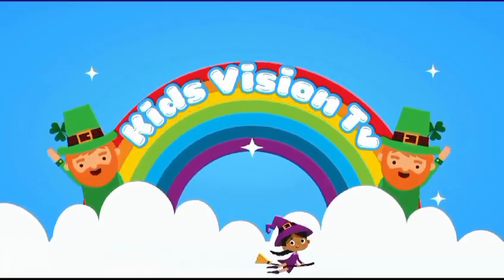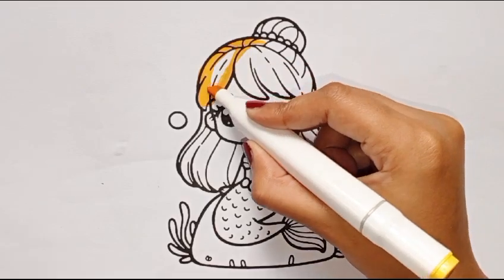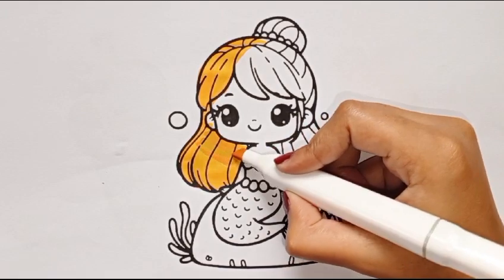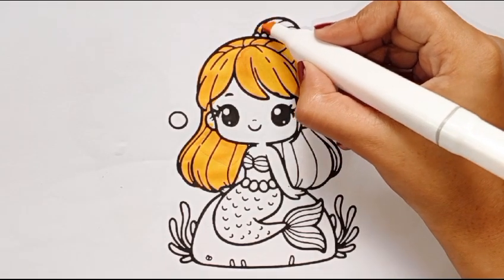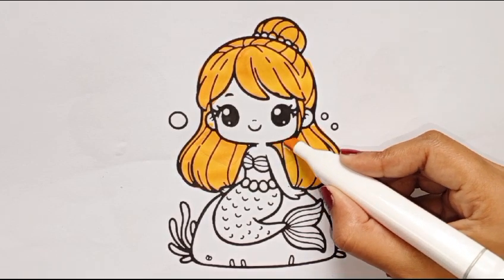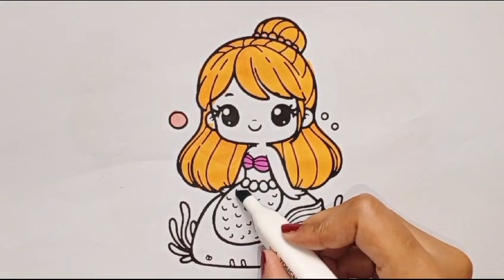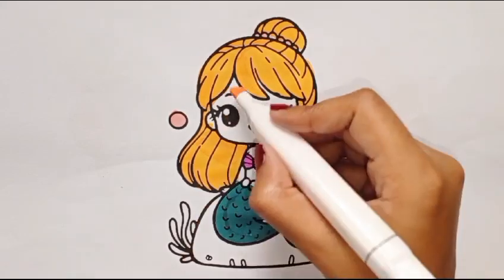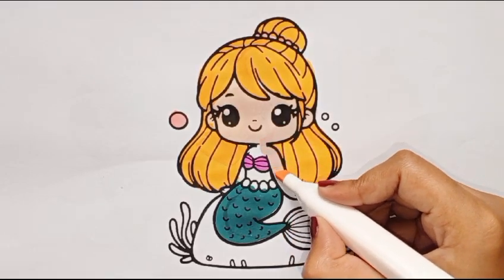How to Draw a Mermaid Princess for Kids 💜💚💖Mermaid Princess Drawing and Coloring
Hello! Today I'm drawing, painting, coloring a Cute and Easy Mermaid.
Learn how to draw easily and step by step. Please try to draw this Beautiful and Cute and Easy Mermaid with me.

Learn Colors
Beast Learning Videos

A Cute Mermaid
A Cute Mermaid Drawing
Drawing
Mermaid
Beautiful
Easy
Cute
How to Draw A Cute Mermaid
A Cute Mermaid Drawing Painting and Coloring for Kids & Toddlers|
how to draw a mermaid princess for kids
,mermaid princess drawing and coloring for kids
,mermaid princess drawing,
mermaid princess coloring
,how to draw a mermaid princess step by step
,how to draw a mermaid princess tail
,how to draw a mermaid princess easy
,how to draw a mermaid for kids
,how to draw a mermaid step by step
,how to draw a mermaid tail,
how to draw a mermaid easy
,mermaid drawing tutorial,
mermaid drawing for kids
,mermaid coloring pages
easy ,mermaid
teachers
,students
,cute drawings
,how to draw step by step easy,
follow along drawing
 lesson tutorial
,coloring ,art for beginners ,cartoon
drawings ,things